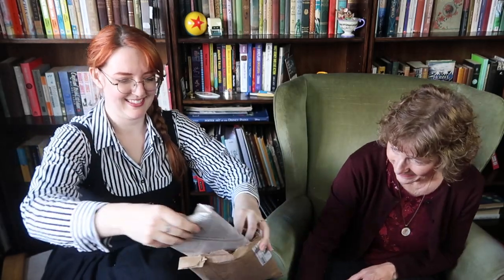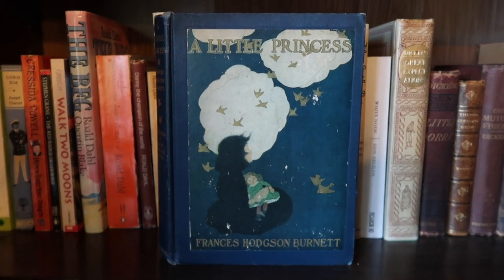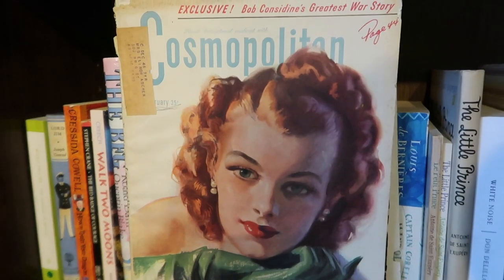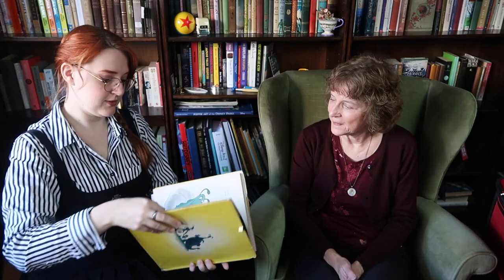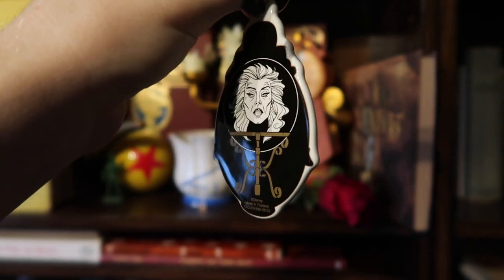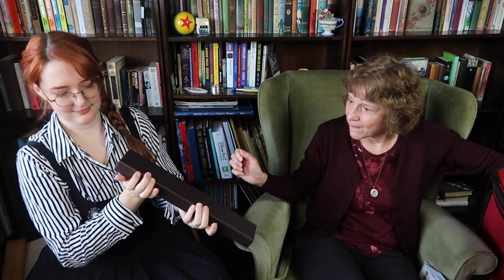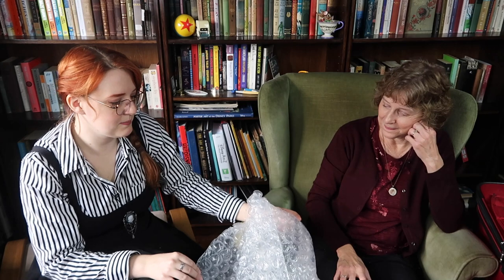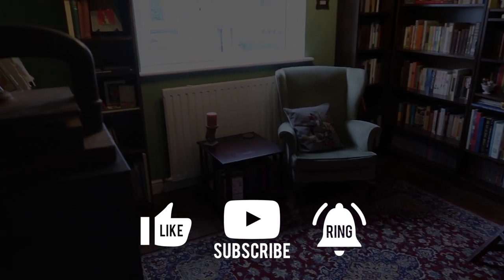Book Haul (& More) with Mama Squirrel!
Just a cozy video with my mom - finally visiting from the U.S. after two years apart - in which we unpack books and other nerdy things I'd squirrelled away at their house. Includes sneak peeks of many videos I'm planning for the future!

CONTACT JESS

SUPPORT JESS